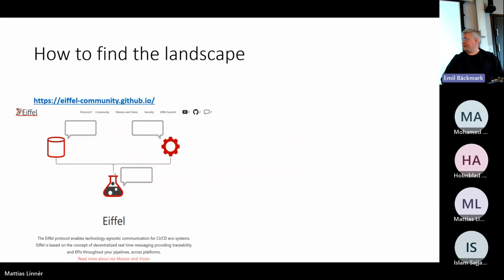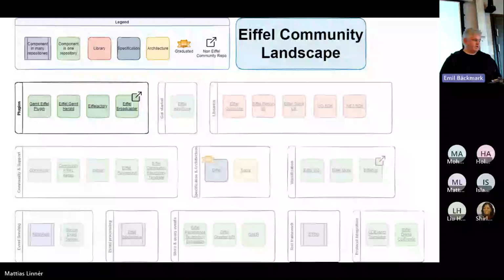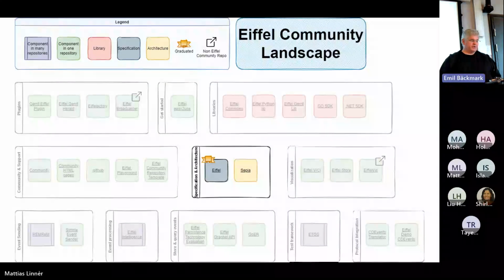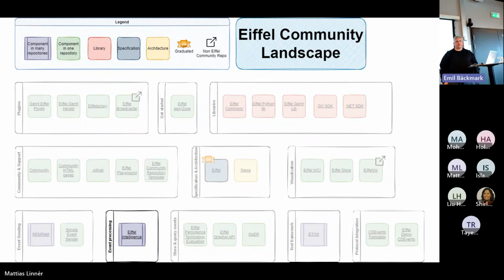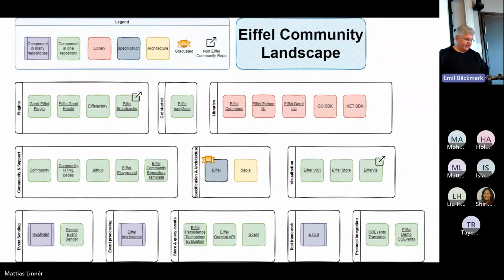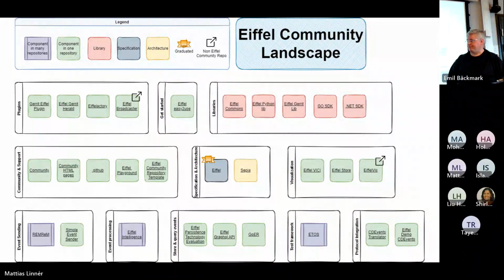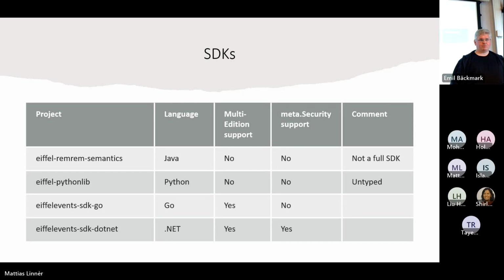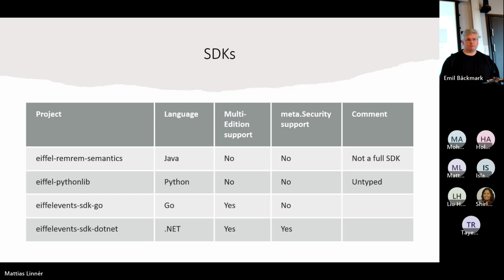Eiffel Summit 2023 - Eiffel Ecosystem & SDKs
Eiffel Ecosystem Landscape and its SDKs

Speaker: Mattias Linnér